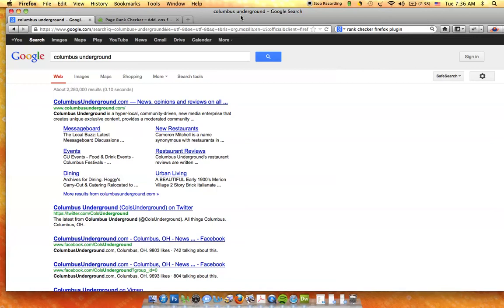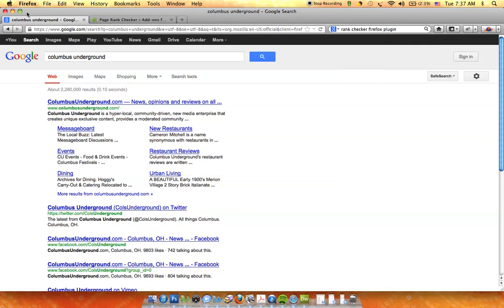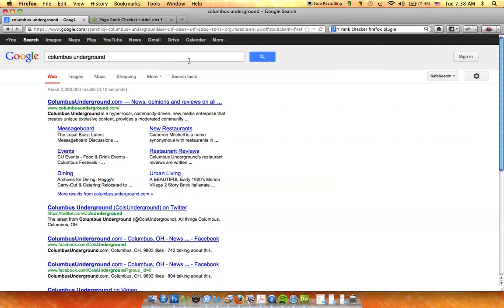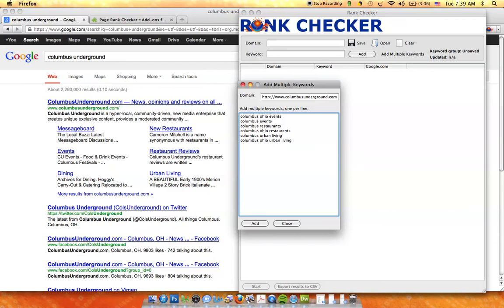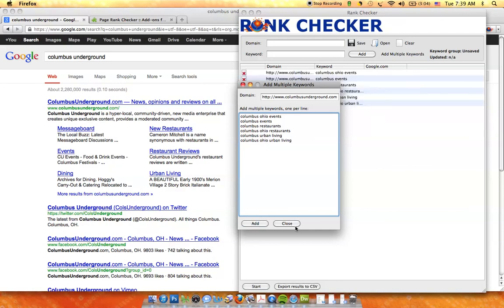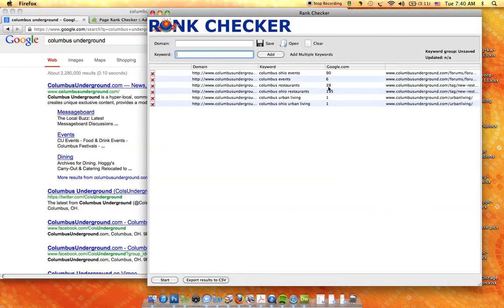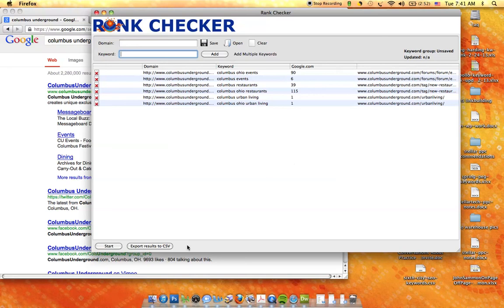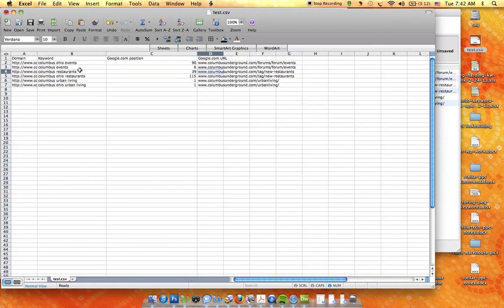SEO - How to find where you are ranking for keyword phrases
- John Sammon of Sixth City Marketing walks you through how to find where you rank for keywords on Google using Rank Checker's Firefox Addon